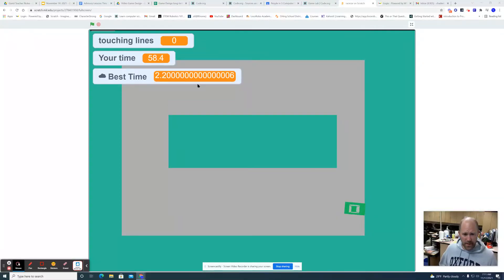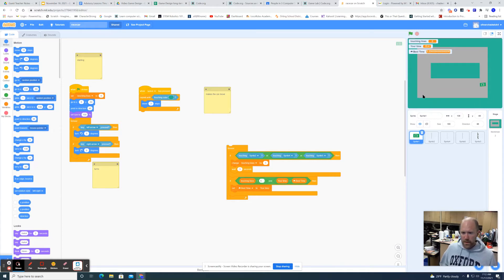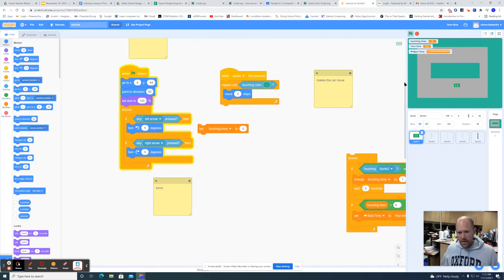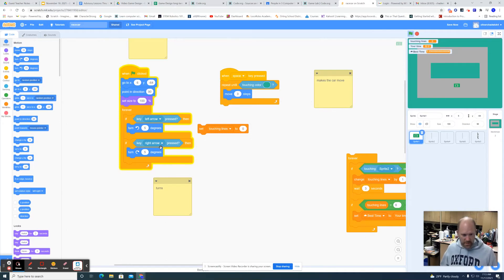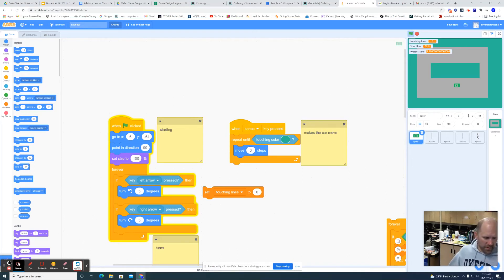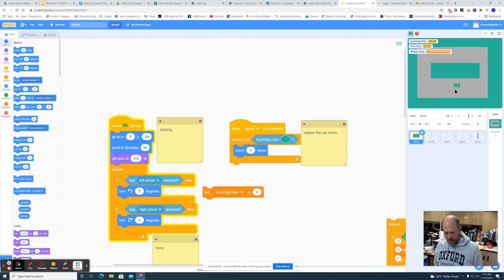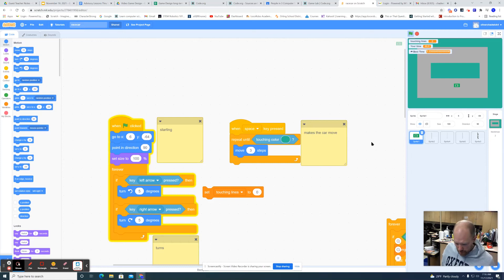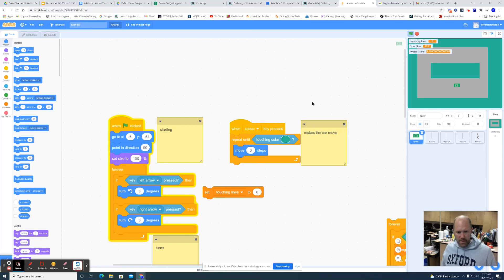Racecar Video Game: How to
This is a video game you can make very easily on Scratch.mit.edu and there are many changes you can make to it to make this game your own and original. Be sure to add the extra time and effort to this to see cool results.